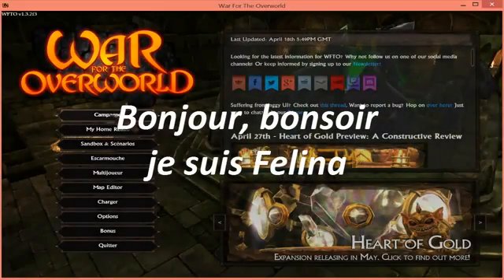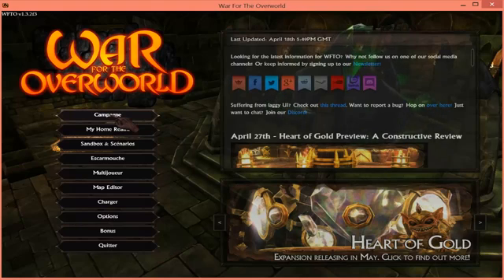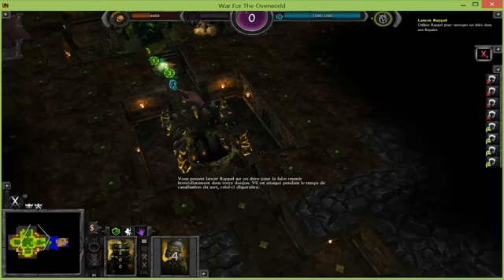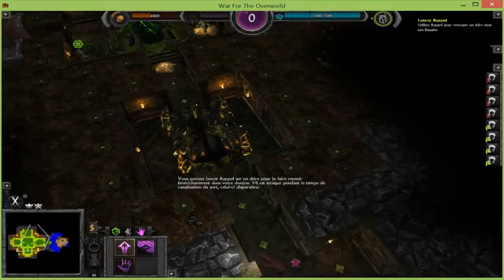War for the Overworld épisode 1, on commence par les bases de la méchanceté.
J'ai la voix off un peu forte mais dans la prochaine vidéo j'arrange ça, bizzzzz.